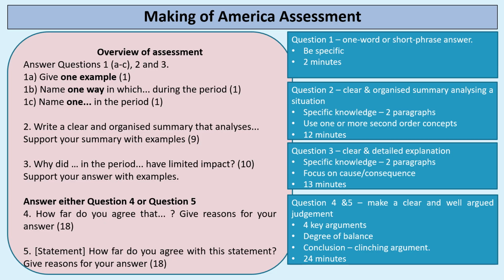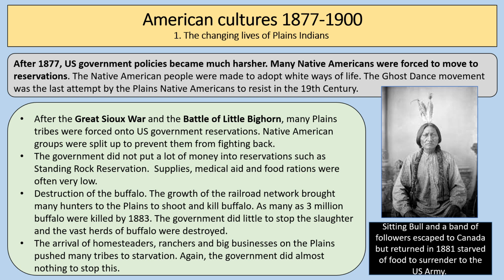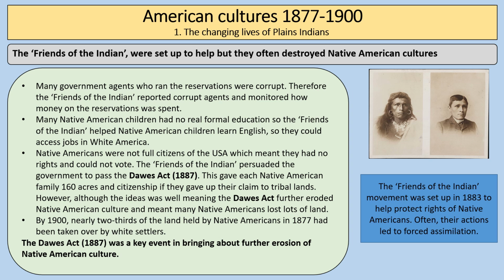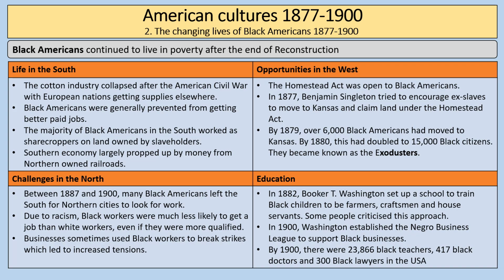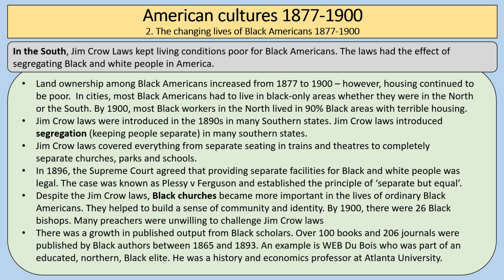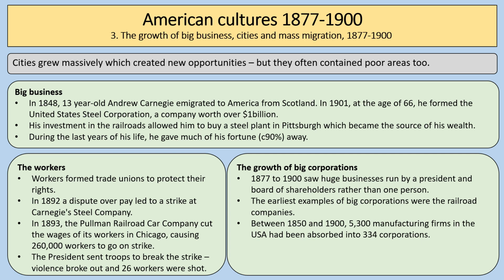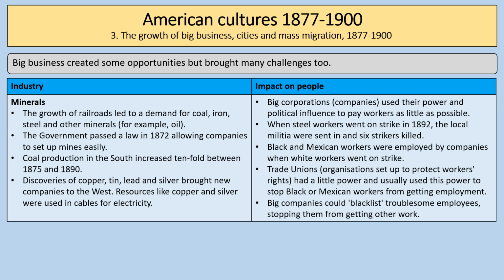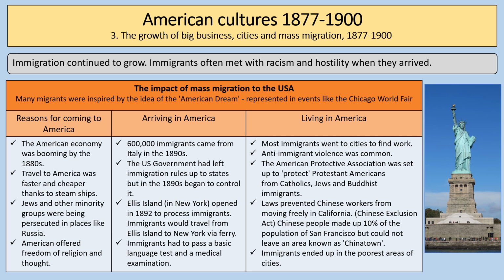05 The Making of America - GCSE History (OCR B) Topic 5 - American Cultures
American cultures​. How did the lives of Americans change, 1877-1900?
- Changes to the Plains Indians' way of life including the impact of reservations and the destruction of the buffalo​
- The impact of economic, social and political change on the lives of African-Americans.​
- The growth of big business, cities and mass migration.